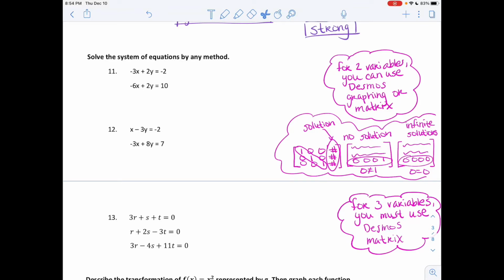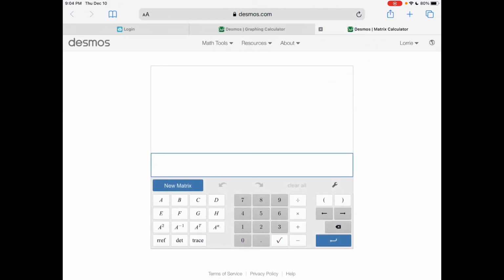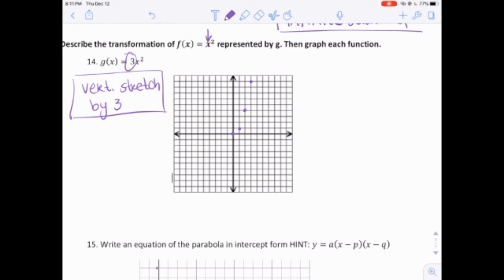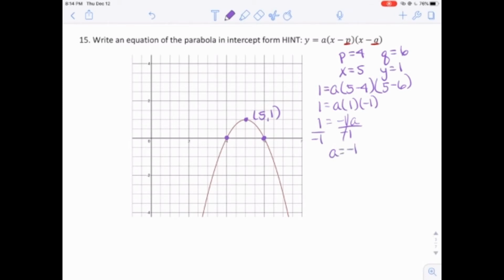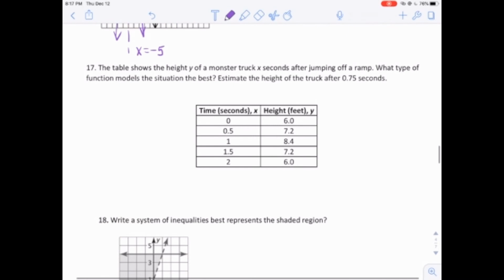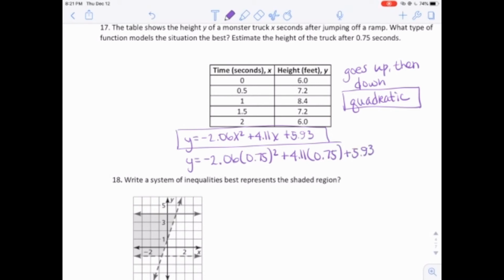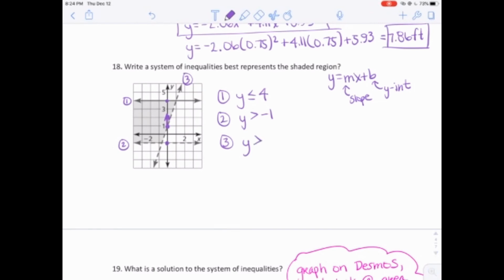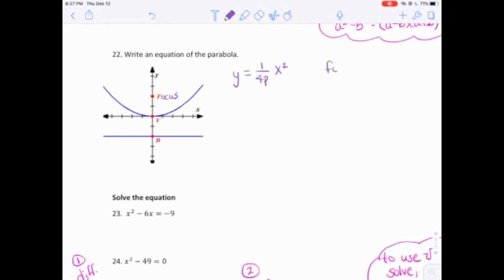Fall Semester Review Part 2